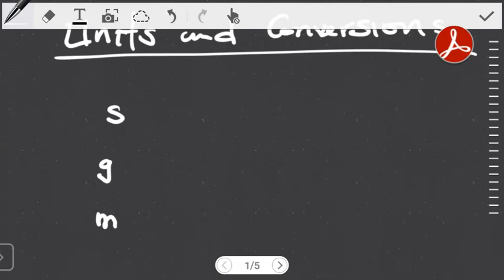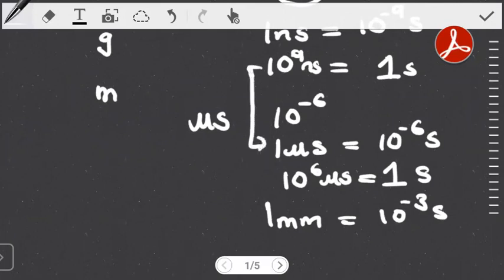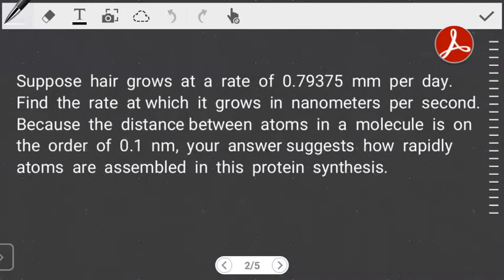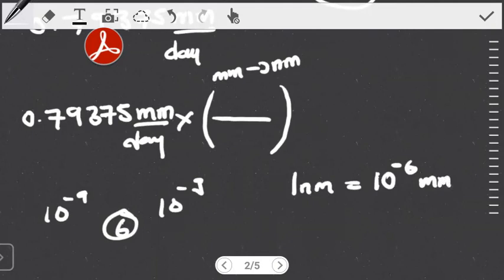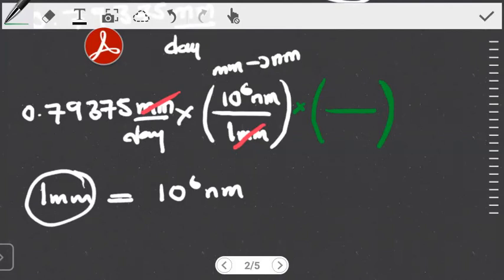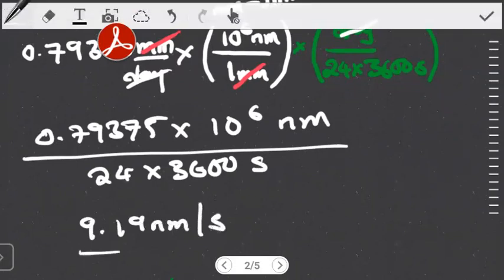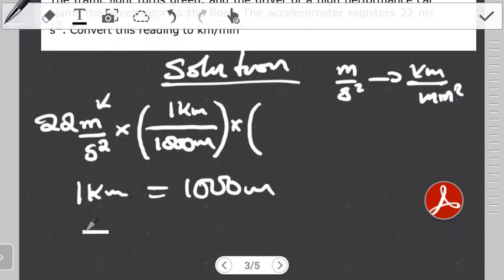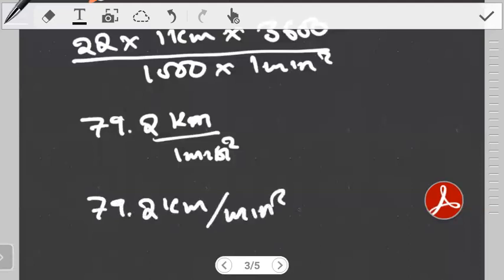Introduction to Units and Conversions